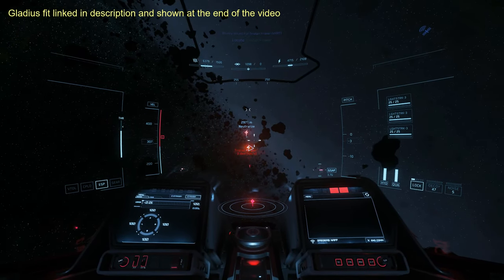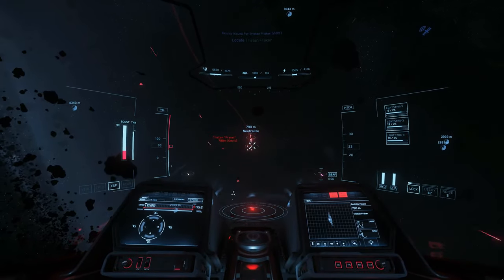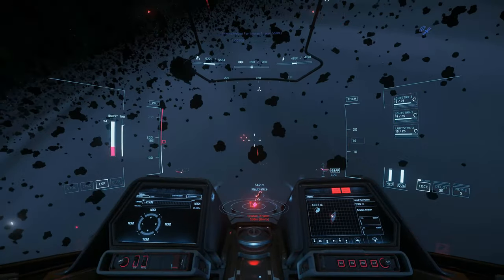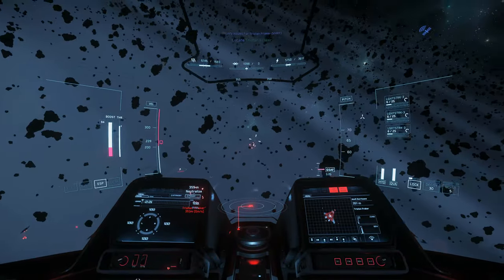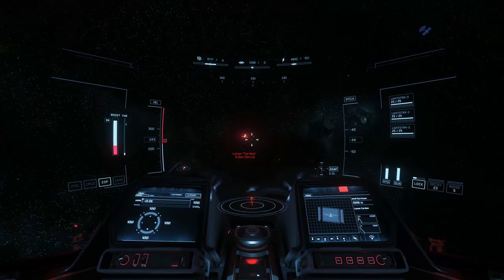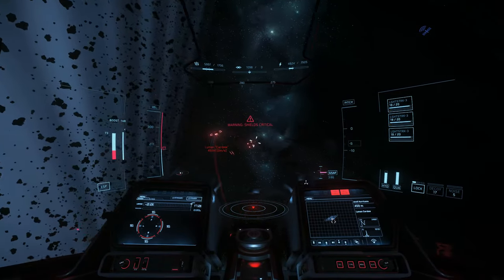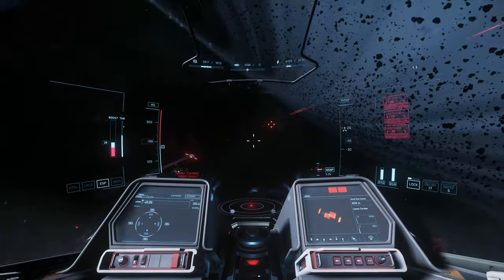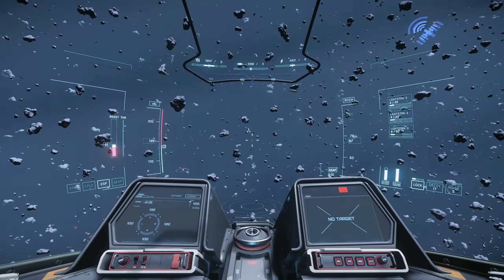Star Citizen 3.14 - Aegis Gladius vs Hurricane VHRT bounties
The Aegis Gladius is one of the best light fighters in the game. Here I'm taking on a couple Hurricanes and a Warden simultaneously on a low-population server to show how I approach beating down on those oppressive criminals in a server where they fight back hard.

My updated Erkul ship fits are linked in this Google Doc

You don't need stealth components but they help lower your signature a bit which lowers your detection range and makes it easier to dodge missiles.

I have hotkeys mapped to max capacitor for thrusters/weapons/shields and I basically always have max weapons unless one of the others need to recharge.

My setup:
I play at 1440p using a keyboard/mouse
Processor: AMD 5900X
Graphics Card: EVGA FTW3 Ultra GeForce RTX3080
Memory: 32GB Crucial Ballistix DDR4-3600 CL16 RAM
Storage: Samsung 980 Pro NVME